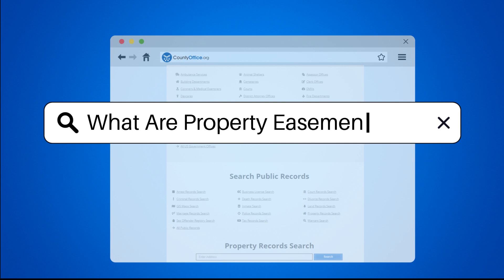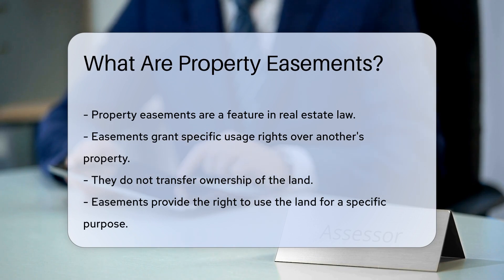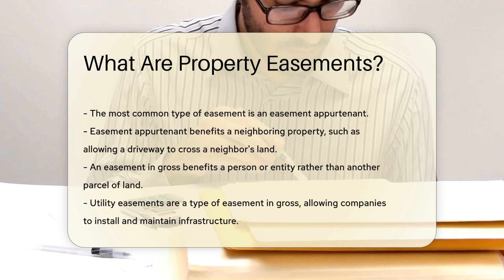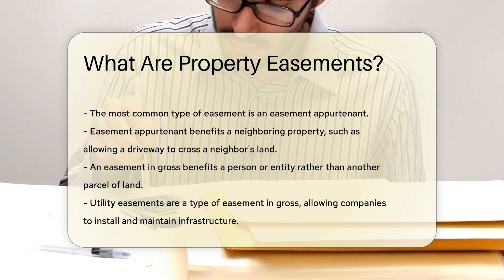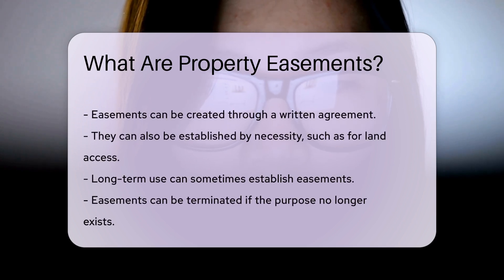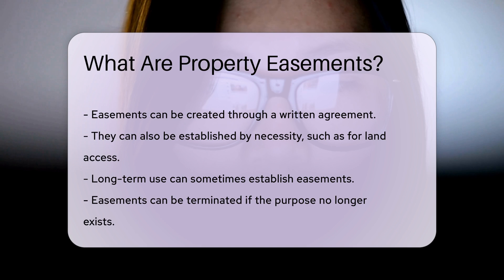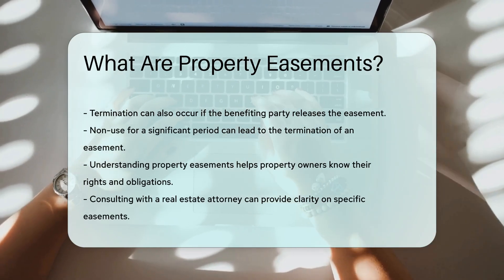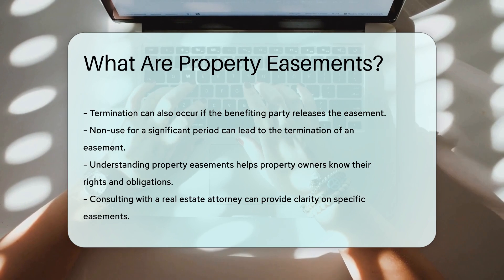What Are Property Easements? - CountyOffice.org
What Are Property Easements? Property easements are a fundamental aspect of real estate law that every property owner should understand. In this video, we delve into the intricacies of property easements, exploring the different types and how they are established. Easements grant specific usage rights to individuals or entities over another's property without transferring ownership. By knowing your rights and obligations regarding easements, you can navigate property issues more effectively.

If you're curious about property easements, this video is a valuable resource for gaining insights into this essential aspect of real estate law. Learn about easement types like easement appurtenant and easement in gross, and discover how easements can be terminated under certain conditions. Understanding property easements can protect your interests as a property owner.

For more legal guidance on property easements or other real estate matters, consulting with a real estate attorney is advisable.